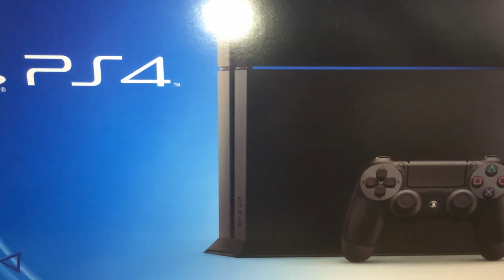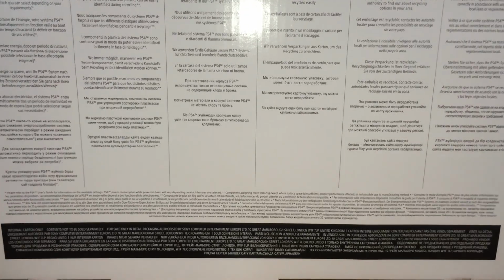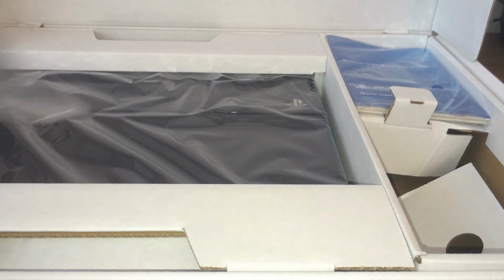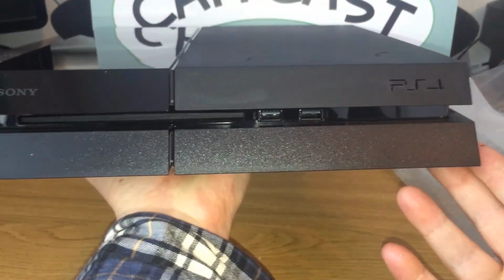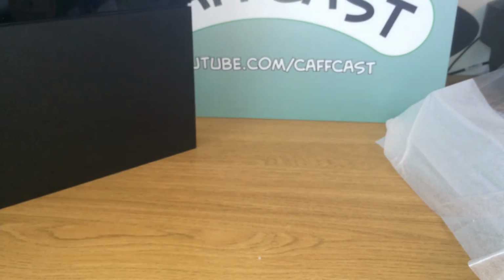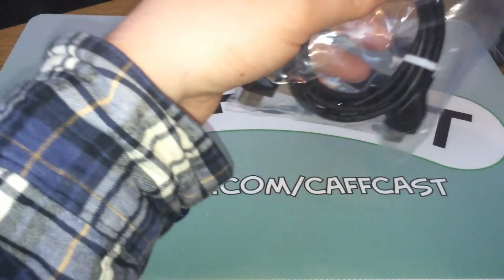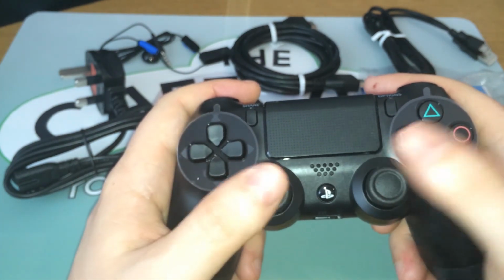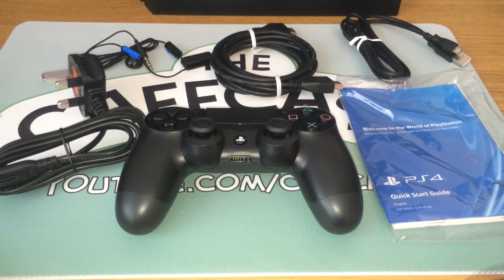CaffCast Opens - Sony PS4 (Playstation 4) Unboxing & First Impressions!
So I bought a PS4 so I can play some new games for you guys, aren't you lucky! :D